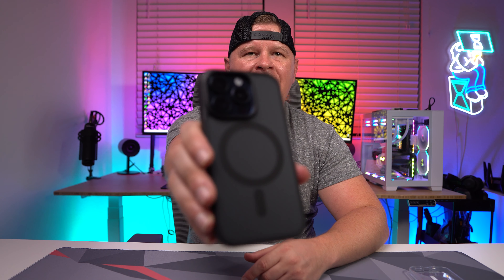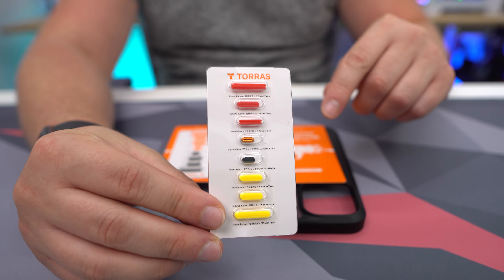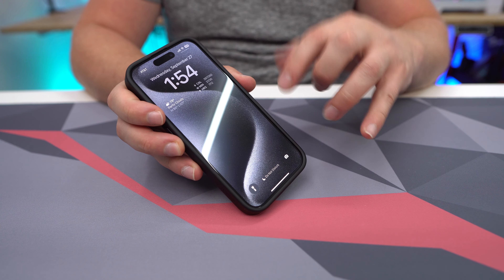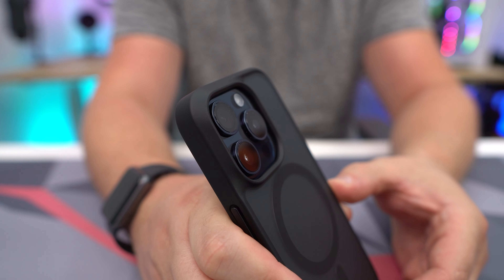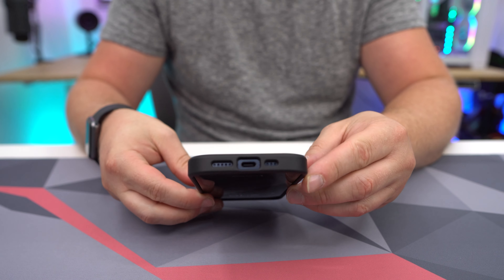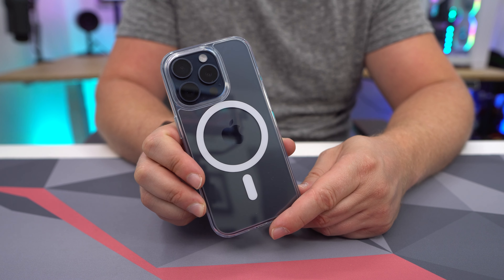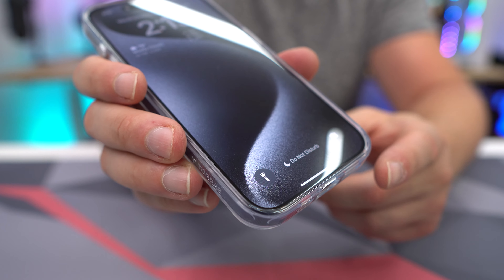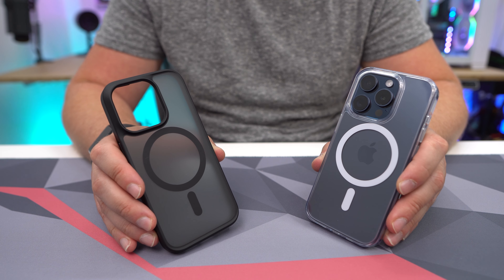TORRAS Guardian Mag iPhone 15 Pro Cases Review